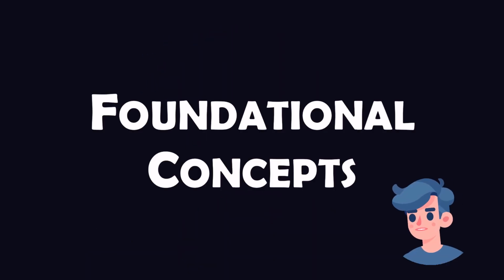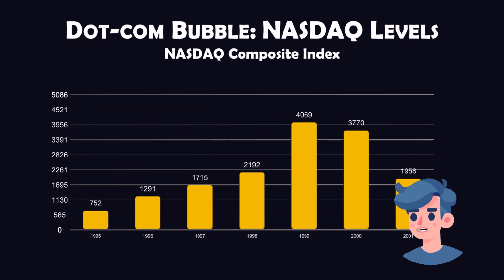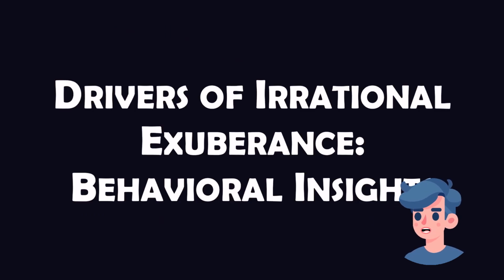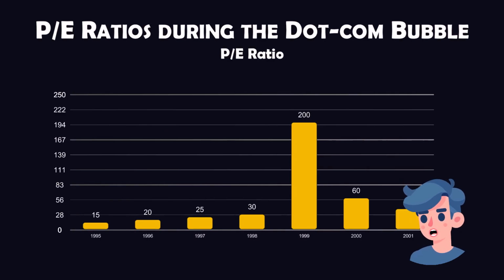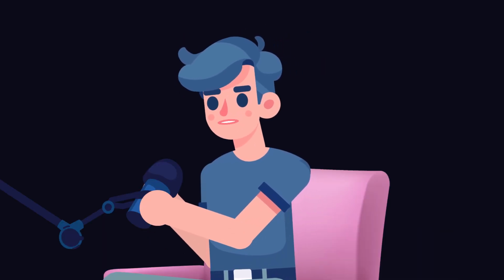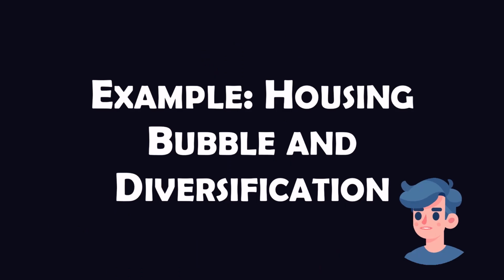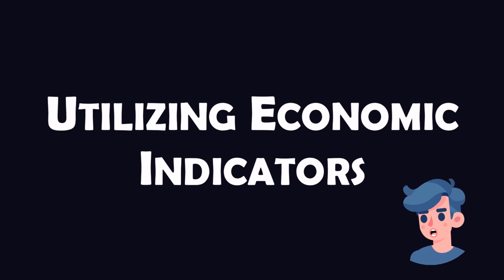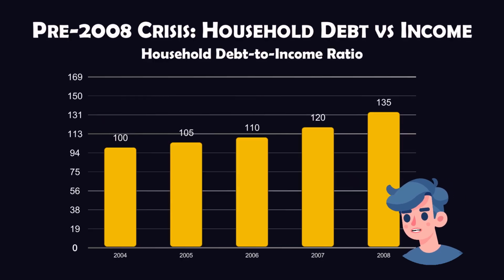Decoding Irrational Exuberance: A Deep Dive into Market Psychology